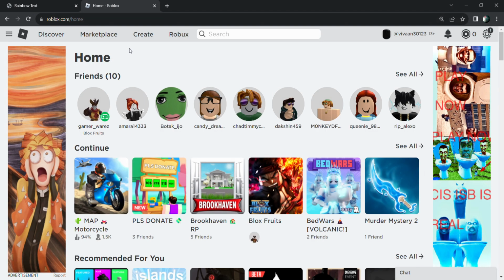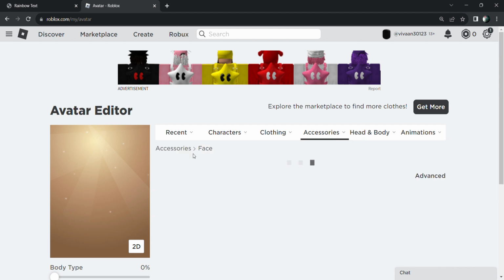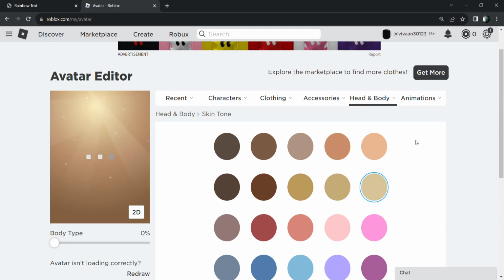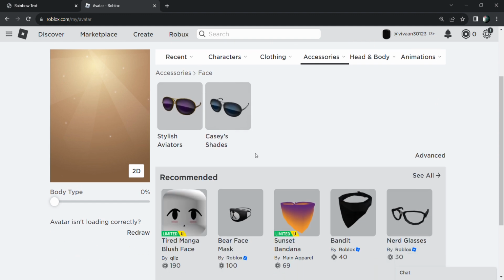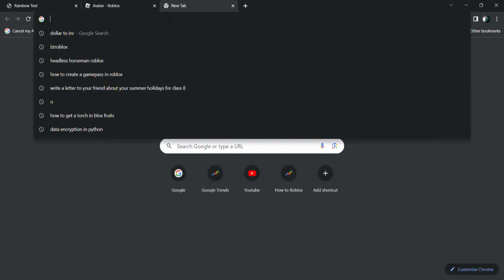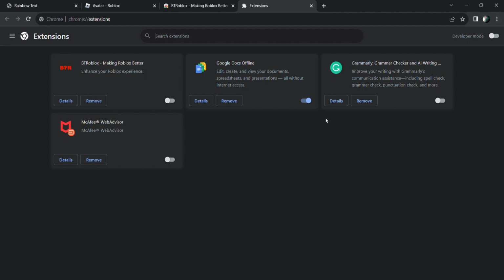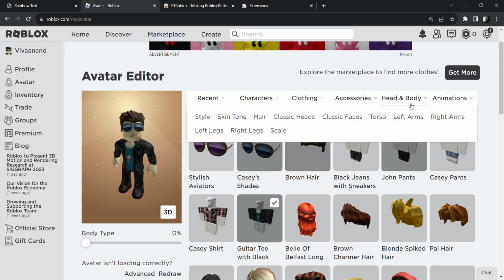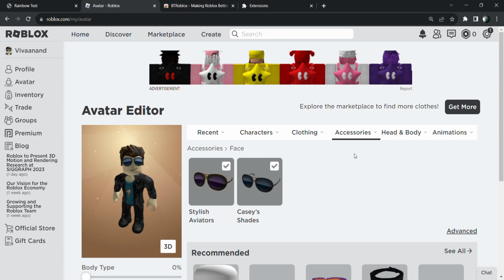How to select multiple face accessories for avatar on roblox (updated) - Roblox guidas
In this Roblox tutorial, we'll show you how to select multiple face accessories for your avatar to achieve an epic and unique look! Whether you want to combine masks, glasses, and more, we've got you covered. Follow our step-by-step guide and learn how to accessorize your Roblox avatar like a pro. Timestamps below!

TIMESTAMPS
0:00 Introduction
0:45 step 1
1:30 step 2
2:23 step 3
2:40 conclusion